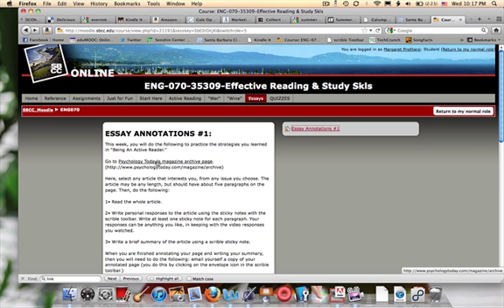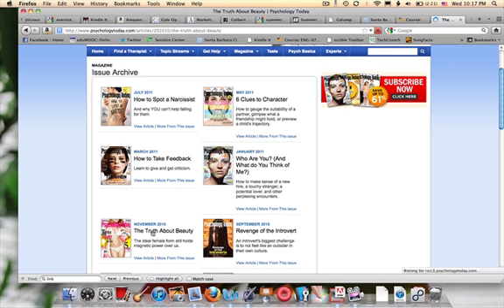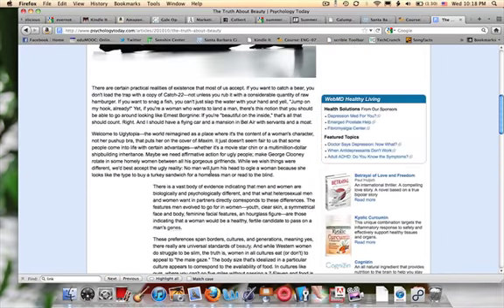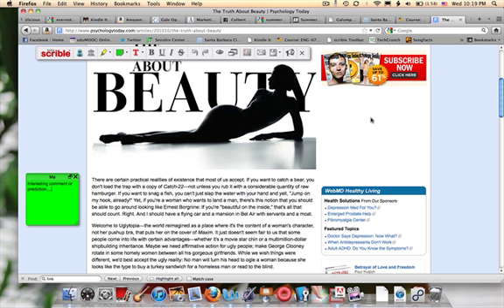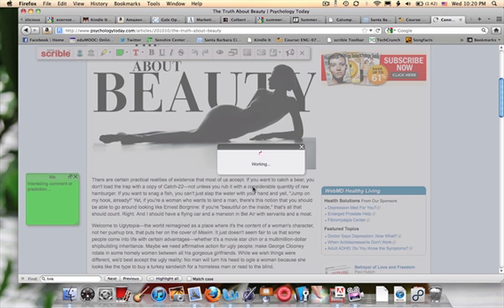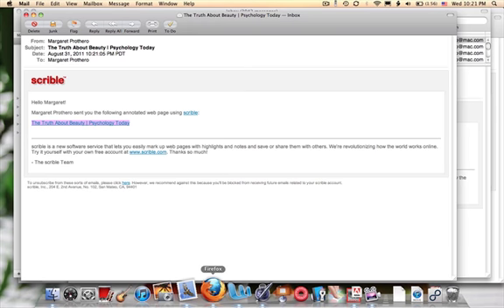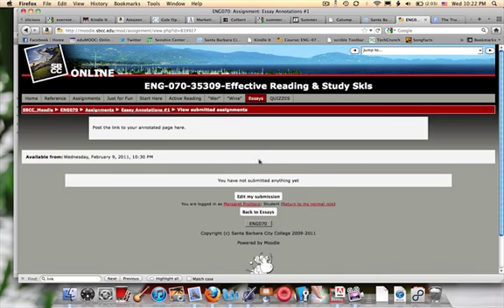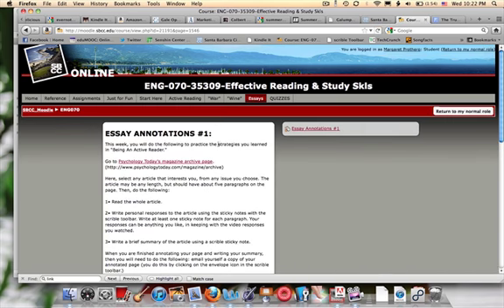Scrible Directions for Essay Annotations Assignments